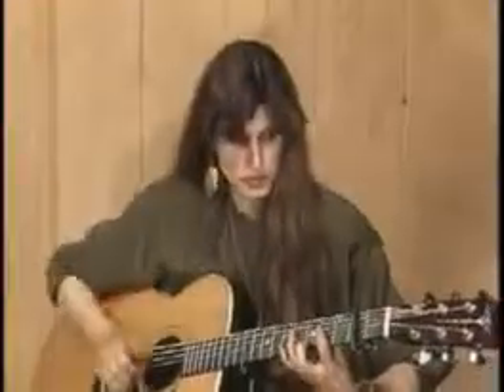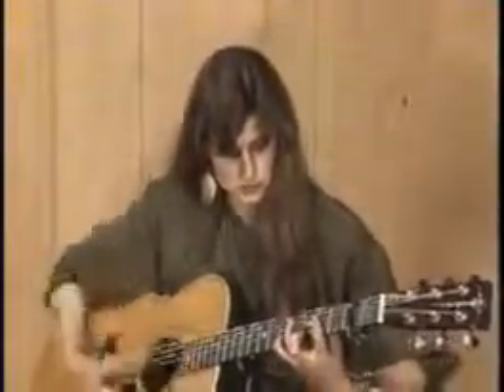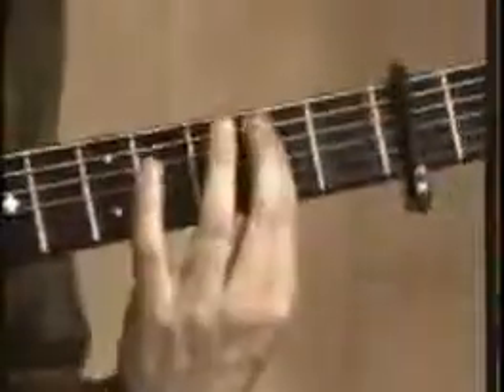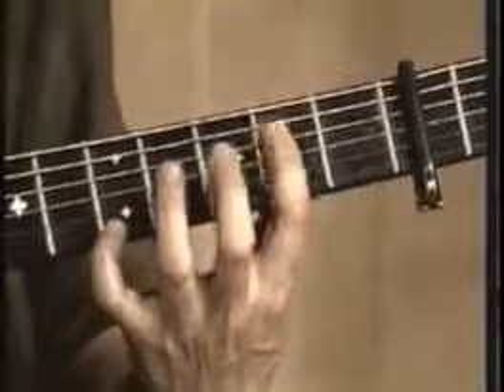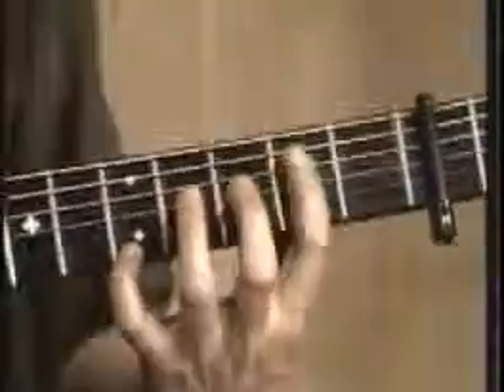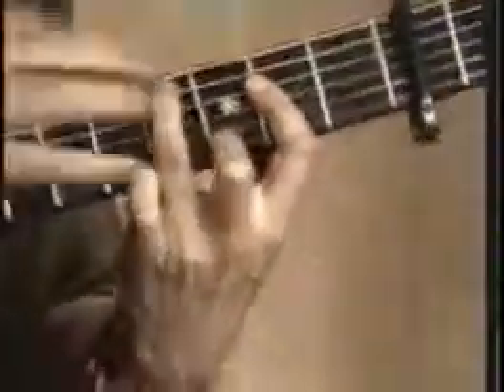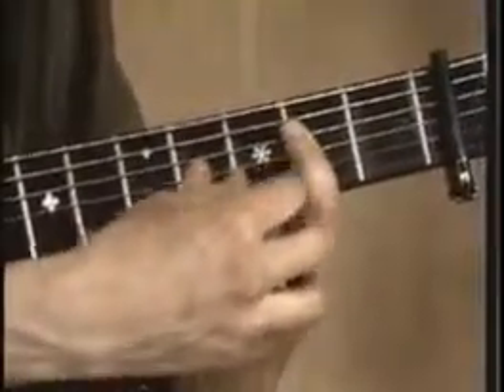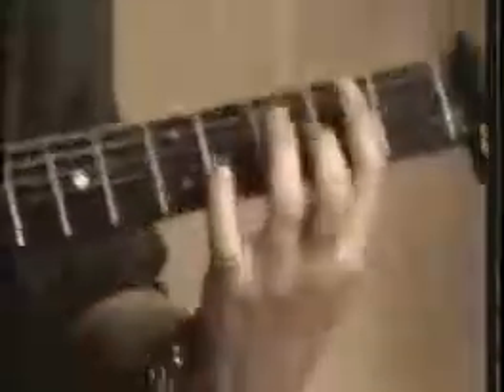Delta Blues by Rory Block - Guitar Instruction